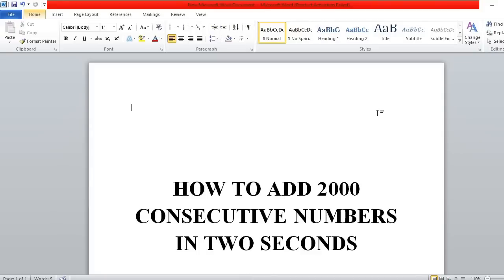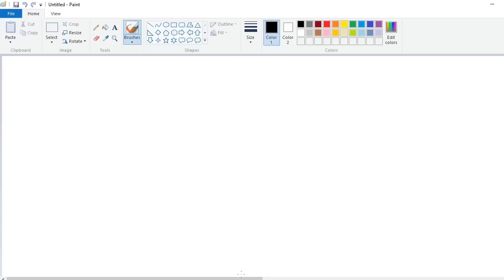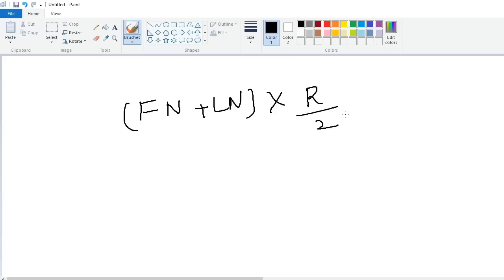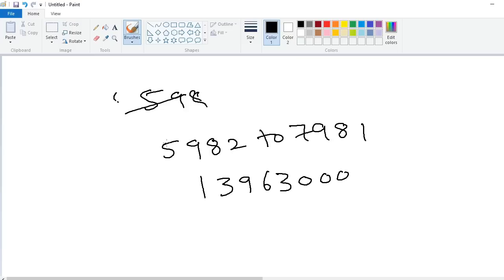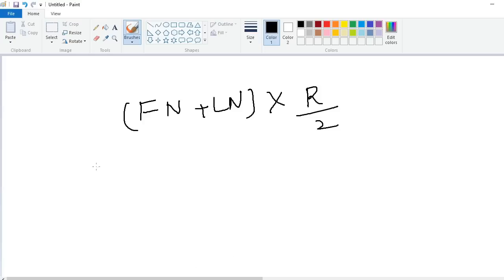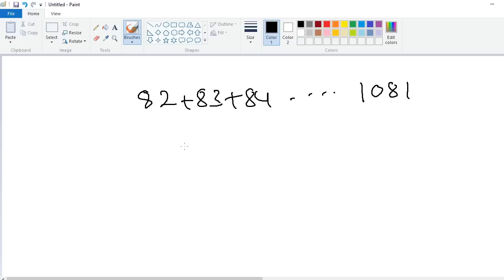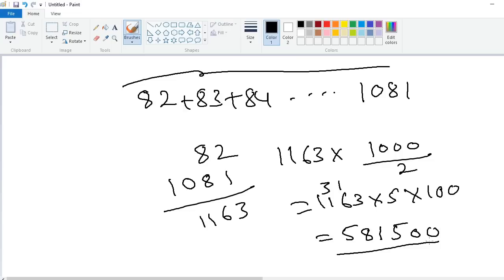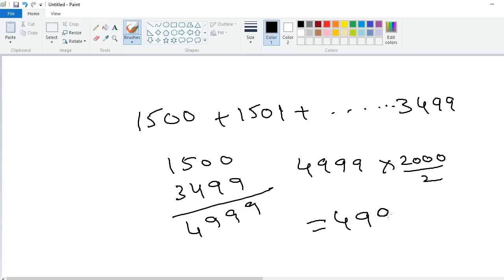ADDITION OF 2000 CONSECUTIVE NUMBERS WITH IN 2 SECONDS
sum of n terms in arithmetic progression
Arithmetic progression